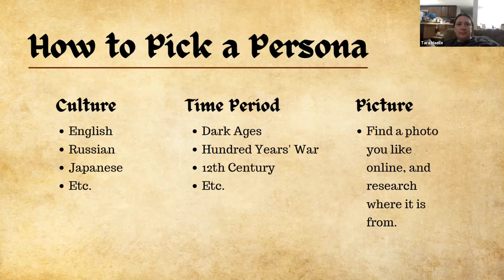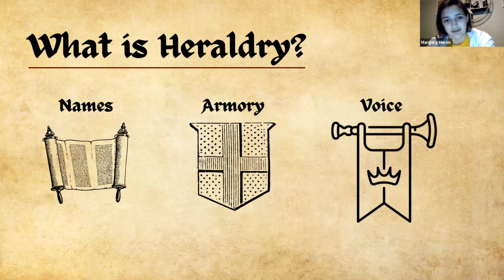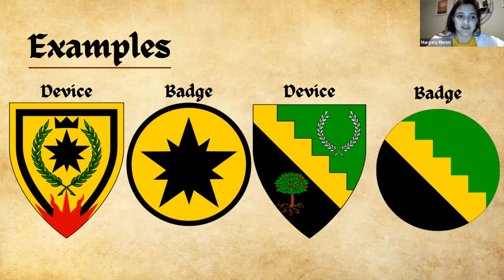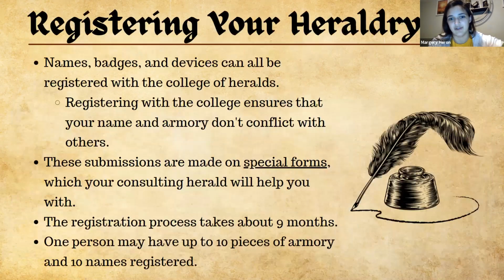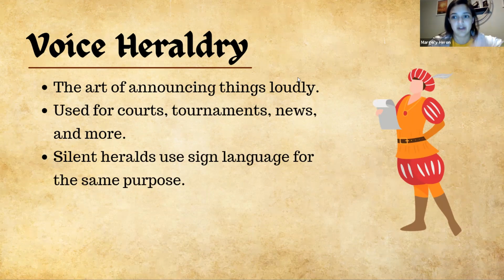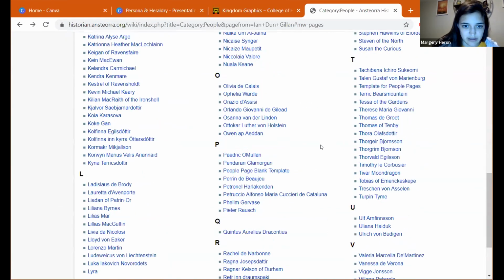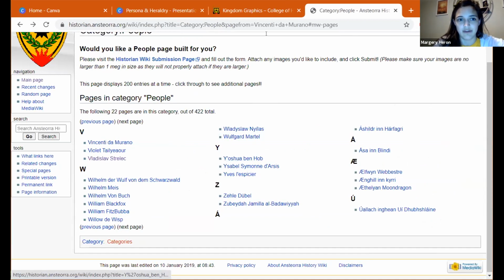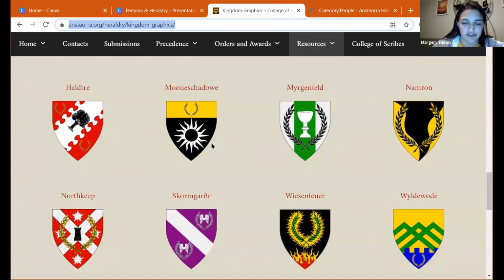Persona and Heraldry in the SCA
The Society for Creative Anachronism, or SCA, gives participants the opportunity to create a medieval persona for themselves complete with a coat of arms. From Tudors, to Vikings, to samurai, the SCA lets you be whoever you want to be.
In this class, Lady Margery Heron takes us over the basics of persona and heraldry from picking a persona to creating and submitting your name and device.